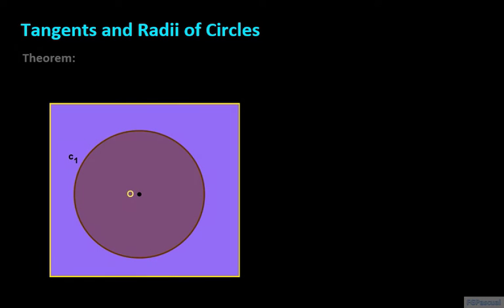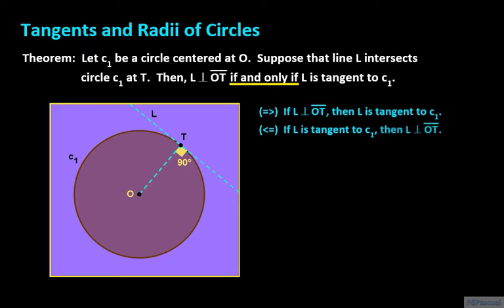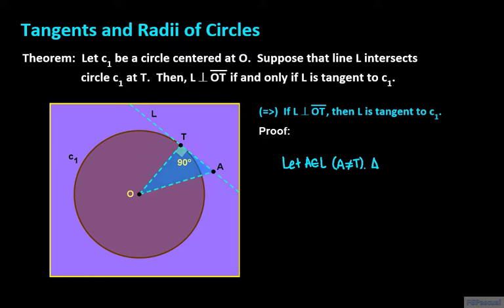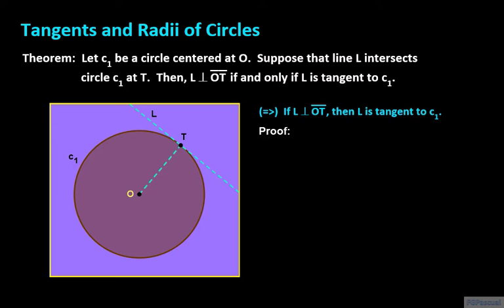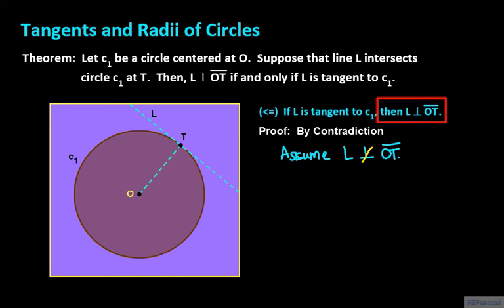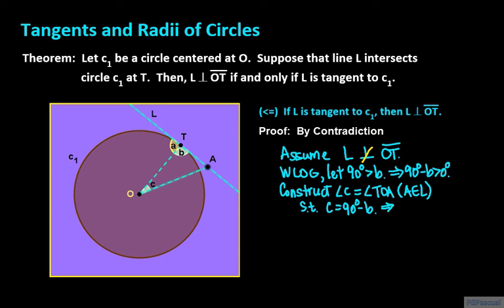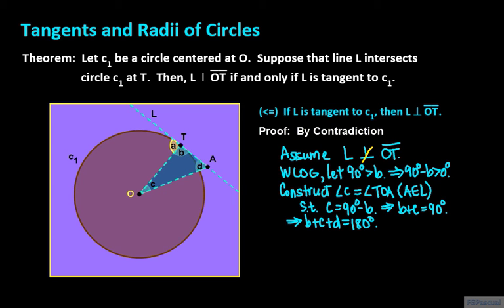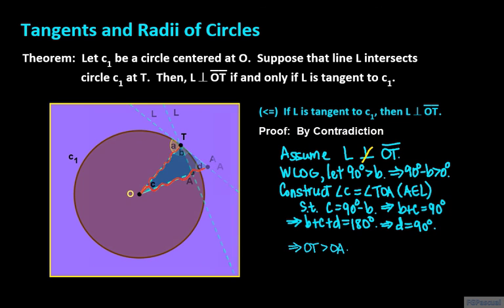How Tangent Lines to Circles Are Related to the Radius